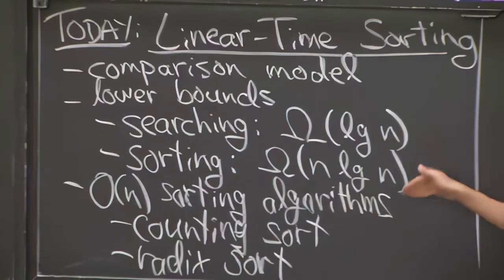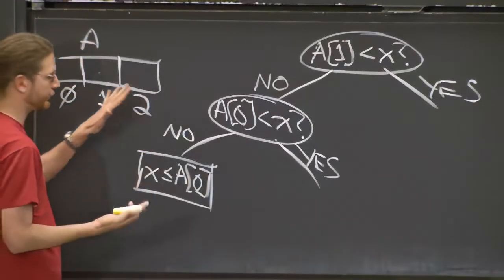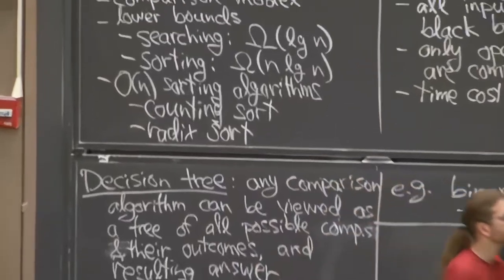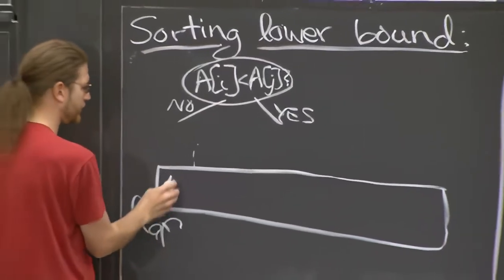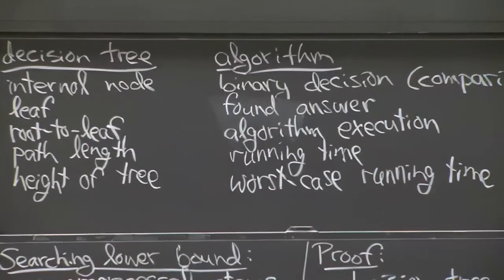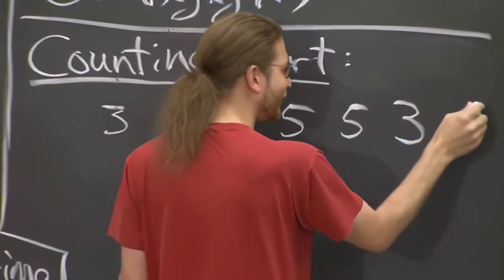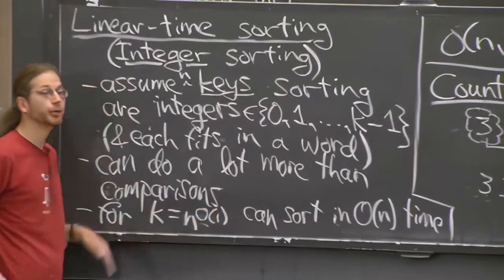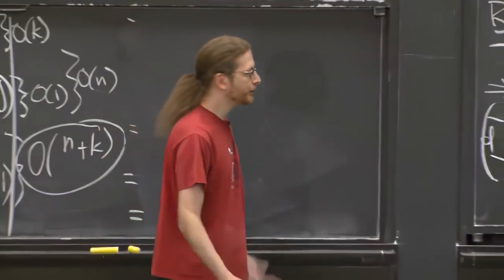Lecture 7: Counting Sort, Radix Sort, Lower Bounds for Sorting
This lecture starts by using the comparison model to prove lower bounds for searching and sorting, and then discusses counting sort and radix sort, which run in linear time.